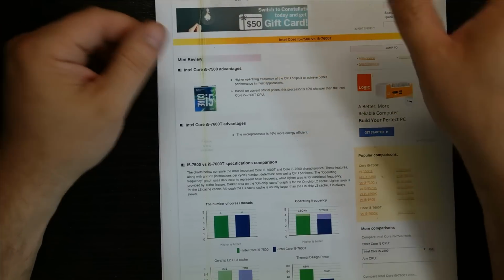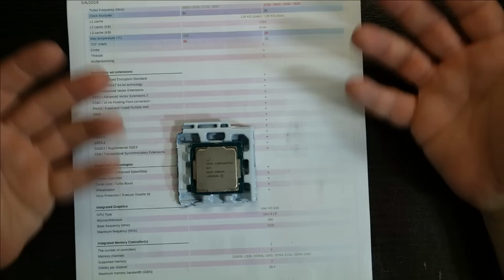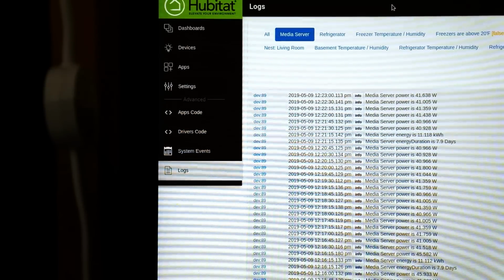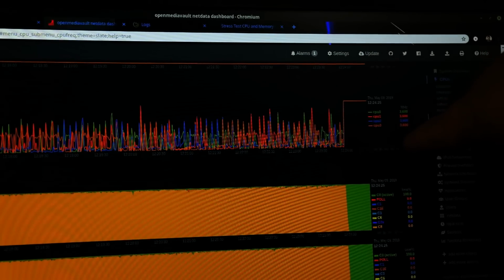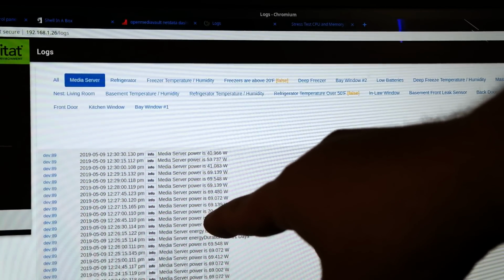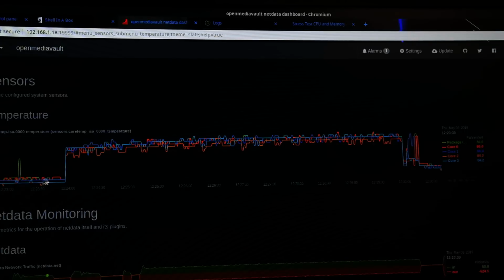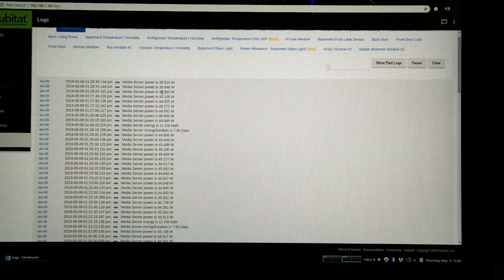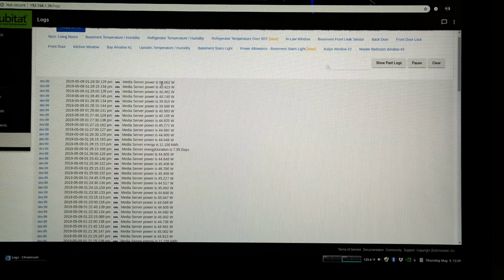Power Saving With T-Branded Intel CPU's???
I wanted to see if I could save any idle power draw and/or low power consumption under load on my media server.  The media server already was running an I5-7500, so the most comparable CPU in terms of processing power would be the I5-7600T.  This CPU has a TDP of 35W vs 65W for the 7500.

If you decide not to watch the video in it's entirety, the short answer is I saved 1 watt at most.  Unless there is something I am missing in configuration, using a T-branded Intel CPU in a standard desktop environment gave no saving in power consumption either at idle or under load.